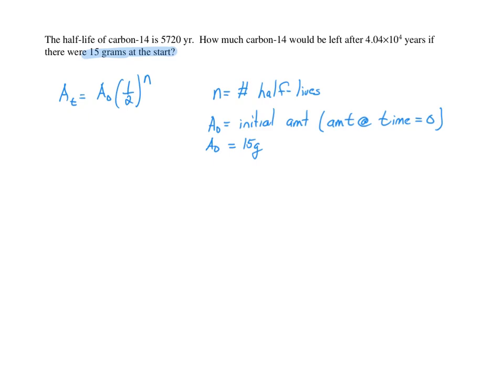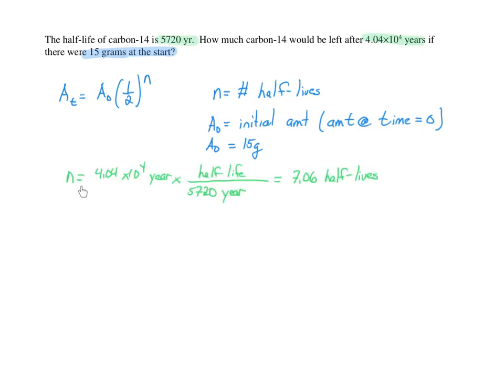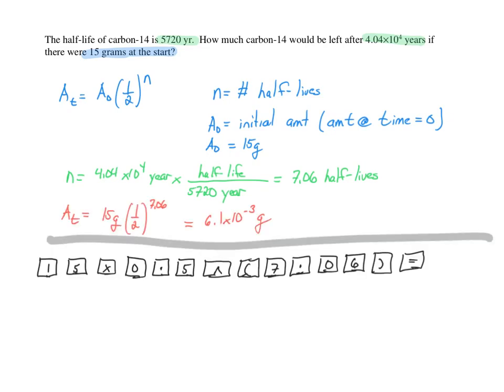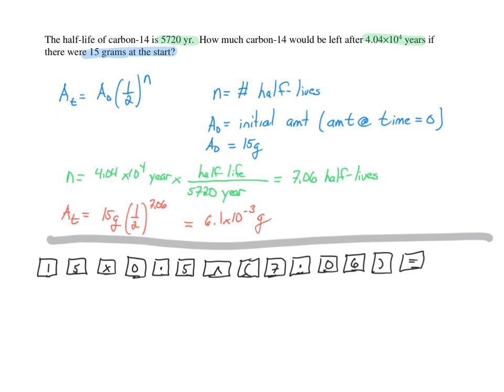110_PSV_12_12